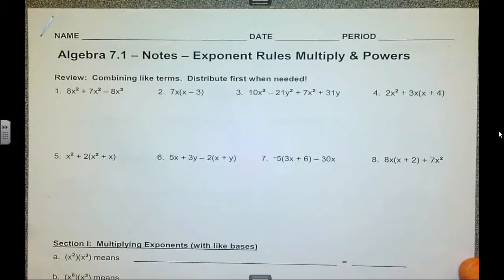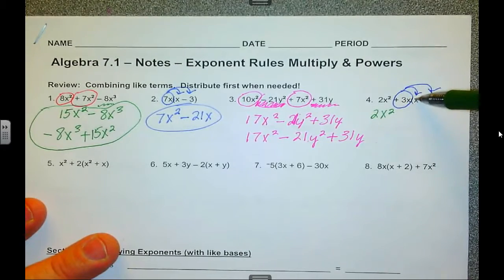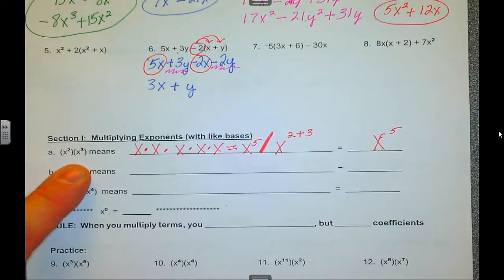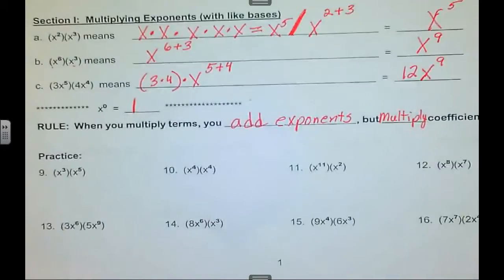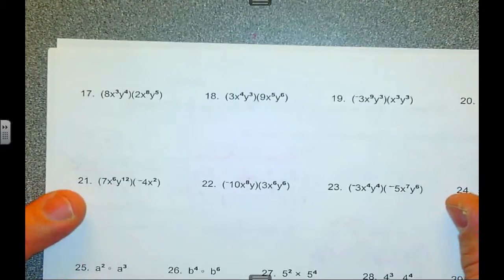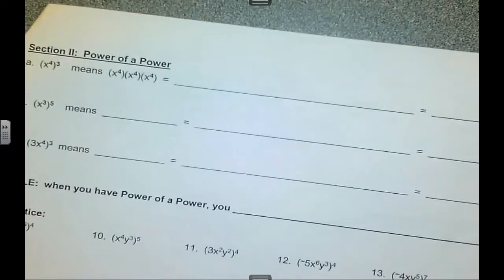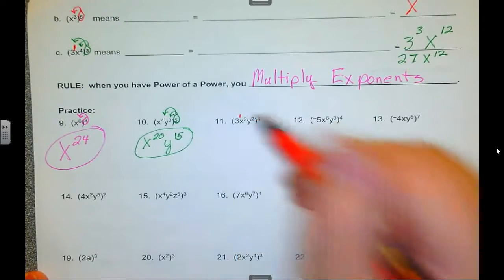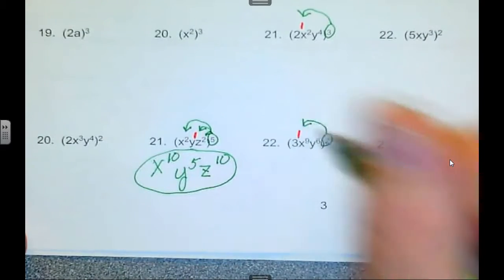A1 7.1 Exponent Rules - Multiply and Powers Notes